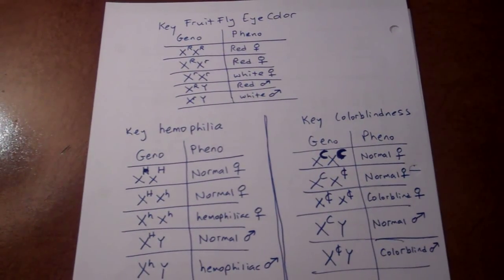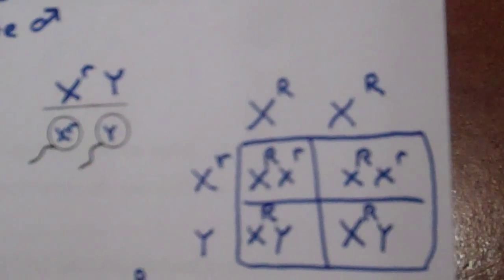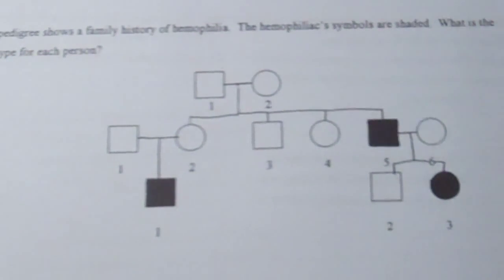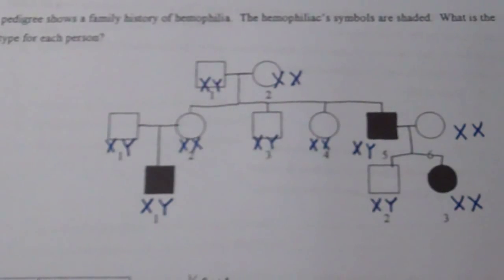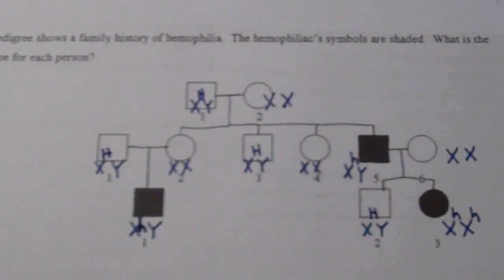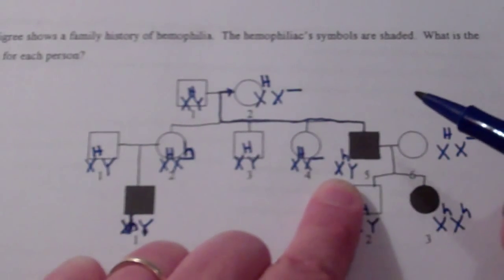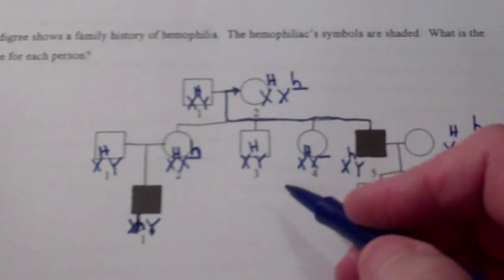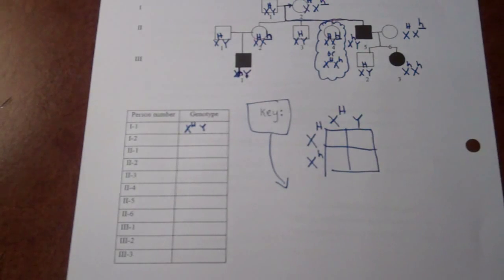Sex Linked Traits How to do the problems and a pedigree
If you were absent for sex linked traits- this video shows the 3 KEYS that we use, plus starts you on the genetics problems worksheet and includes the pedigree on the back of the handout.  Fill out the worksheet as you watch.